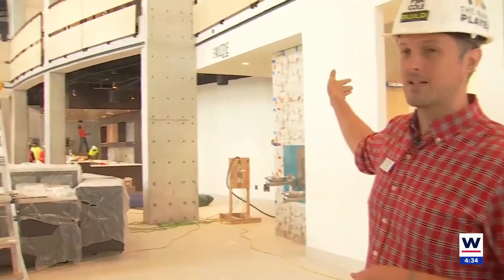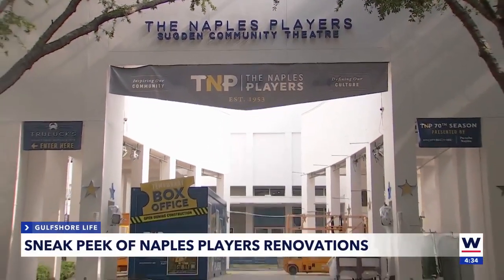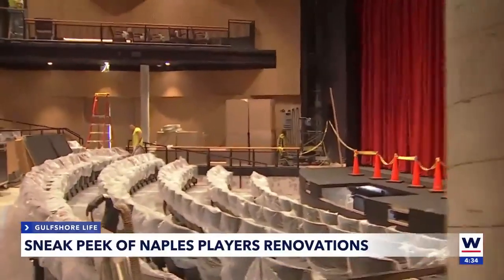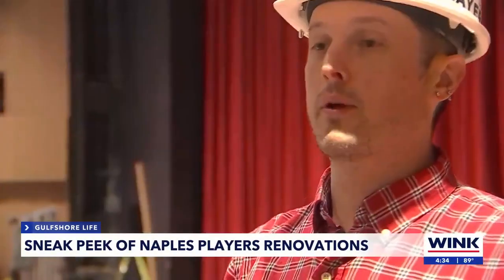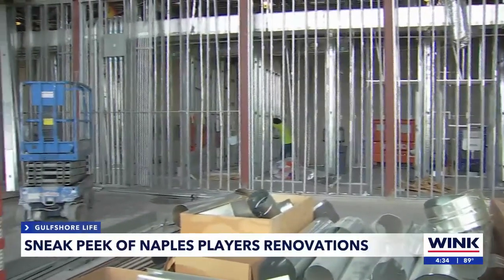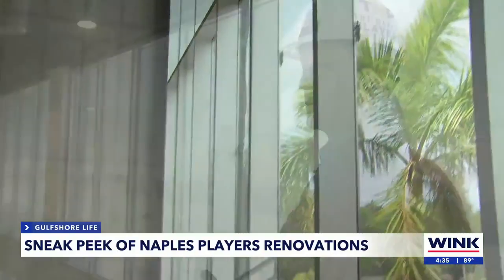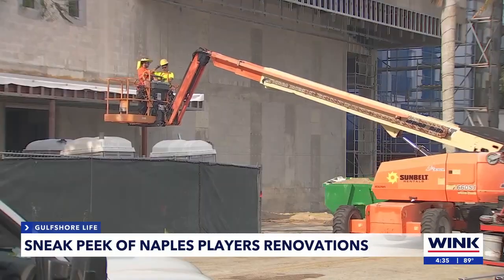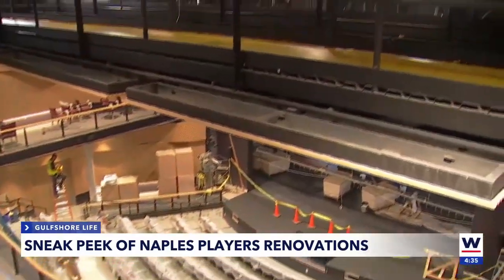Inside look of the $21 million dollar Naples Players Theater, set to open end of May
After a year of construction, The Naples Players at Sugden Community Theater is set to open their door May 31st after completing a 21-million-dollar renovation project.